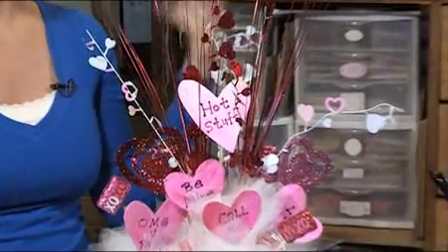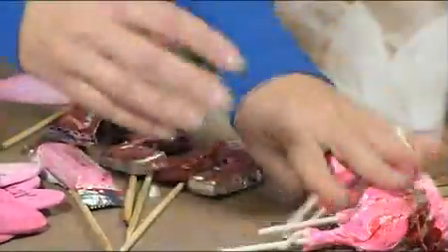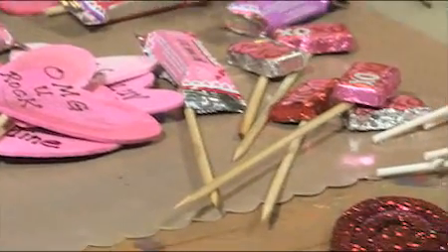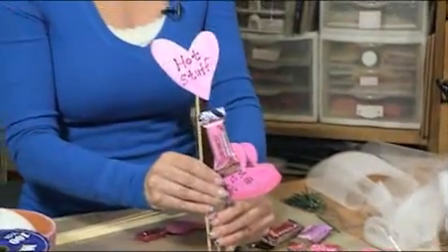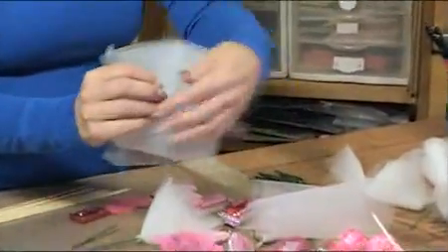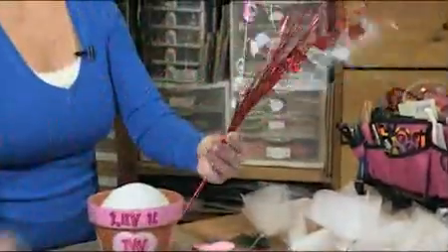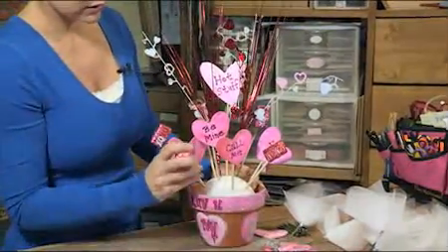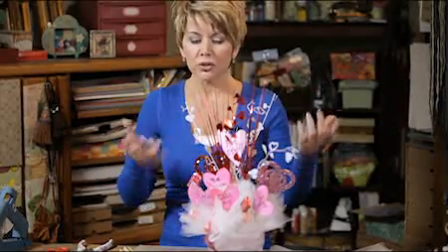Valentine's Day Bouquet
Here Terri O shows how to put together a fun and festive bouquet for any occasion.  This one happens to be for Valentine's Day and is Super Simple!